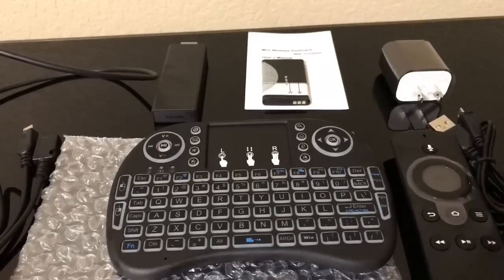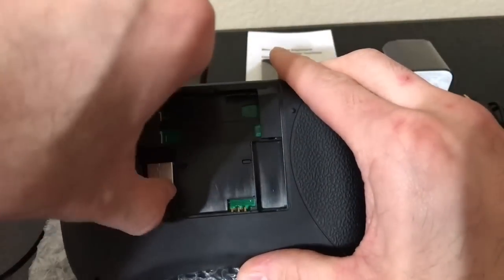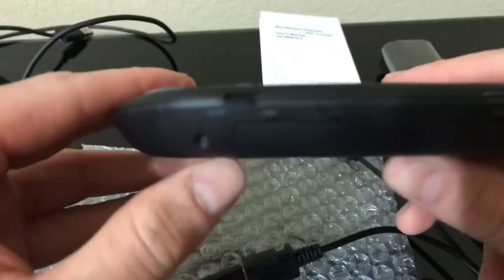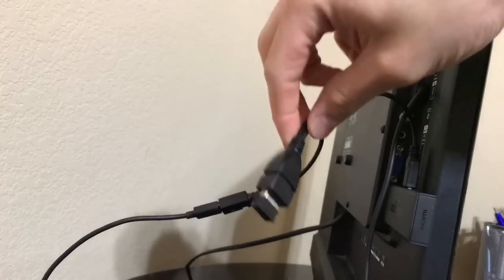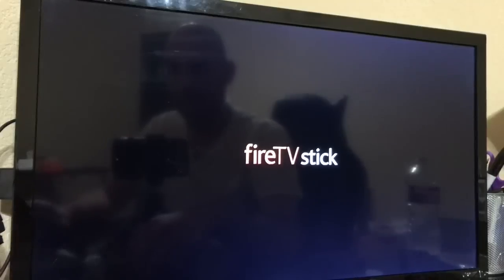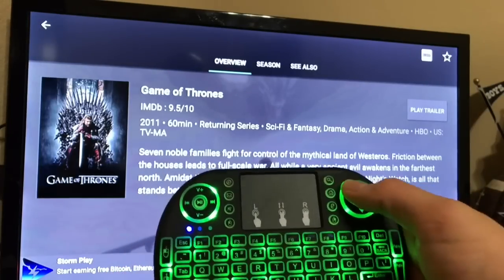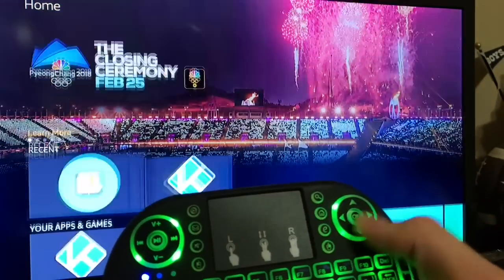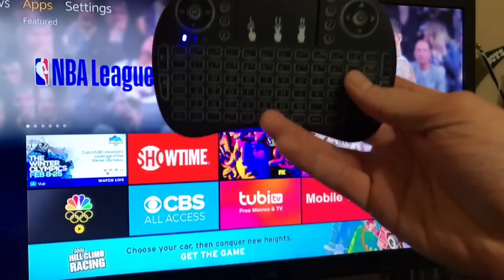Wireless keyboard for Amazon Firestick and Firetv (no bluetooth pairing needed!)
Link to the OTG cable adapter scroll down
**Notes**
1st generation Firetv with USB port will NOT need the otg cable.
You will need to change the following setting for the transmitter to work with your fire tv.
 go to settings then device then developer options then usb debugging and turn that off and it will work.
Setup your Firestick or Fire tv with my setup below

Firestick and Fire tv  7 minute demo on my custom build shows live tv spanish and english , sports , movies and tv shows:

* New video 5/24/18*
Live sports on Amazon Firesticks, Fire tv, and android boxes can watch off mobile device as well!

*Micro usb host OTG cable with USB power* - type of cable needed. The link below is for a US seller I bought mine from overseas for $1.50

* Not compatible with 1st generation firestick*

 Wireless keyboard fully functional although seller said it wouldn’t be compatible with Amazon Firestick or Firetv box.
Highly recommended

Wireless Keyboard:
MINI i8 2.4GHz 3-color Backlight Wireless Keyboard with Touchpad
Features:
1. Space-saving design, top-grade beautiful appearance
2. Compact size, humanized design, excellent hand feel
3. Delicate appearance, large comfortable palm rest, effectively reduce hand fatigue
4. Special three colors LED backlight, every backlight has four gears to adjust, revealing its elegant and humiliation
5. LED backlight to make it convenient for usage at night and it is energy saving
6. Built with touchpad